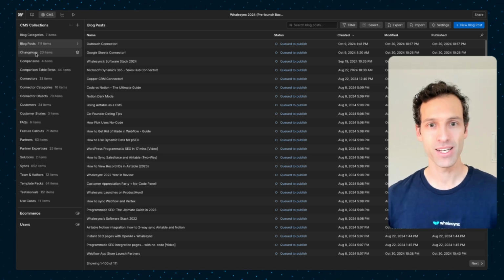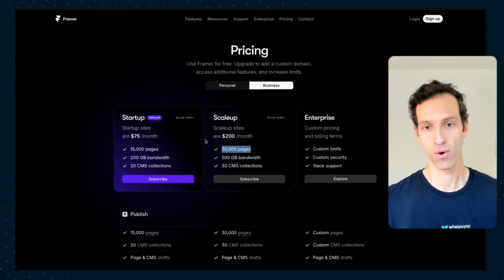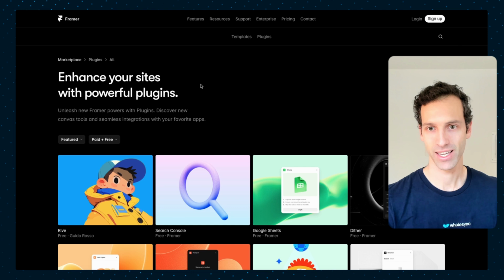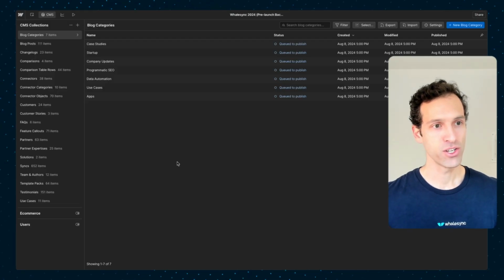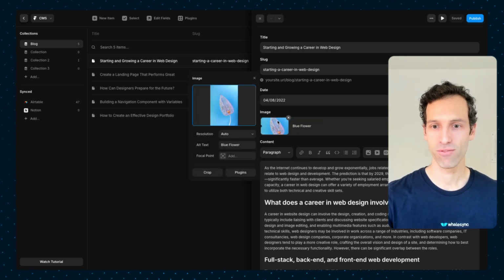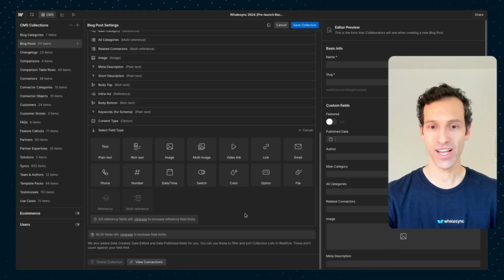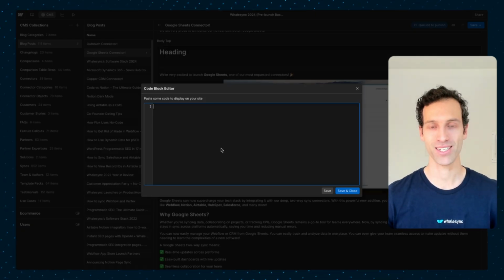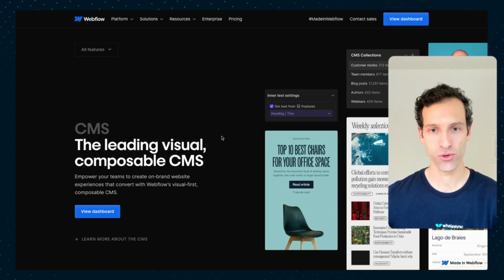Webflow CMS vs Framer CMS: Which one should you choose?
The video compares Webflow CMS and Framer CMS, highlighting their features, strengths, and weaknesses to help you decide which platform suits your needs best. It covers aspects like ease of use, design flexibility, integration capabilities, and pricing, providing insights into the ideal use cases for each CMS. The comparison aims to guide users in choosing the right tool for their web development projects based on specific project requirements and personal preferences.

00:00 Intro
00:29 Grading Criteria for Comparing Webflow CMS to Framer CMS
00:36 What is a CMS?
00:45 The 5 Criteria for Picking the Winning CMS
01:25 The Usage Limits of Framer CMS and Webflow CMS
02:14 Webflow CMS Collection and Item Limits
02:44 Framer CMS Collection and Item Limits
03:31 Webflow CMS vs. Framer CMS: Which Has Better Integrations?
04:20 Why Whalesync is the Best CMS Integration :-)
06:19 Comparing the User Interfaces of Webflow CMS and Framer CMS
07:51 Comparing Field Type Options in Webflow CMS and Framer CMS
09:10 Rich Text Editing Features Comparison
11:19 Picking the Best CMS: Webflow or Framer?
11:55 Conclusion